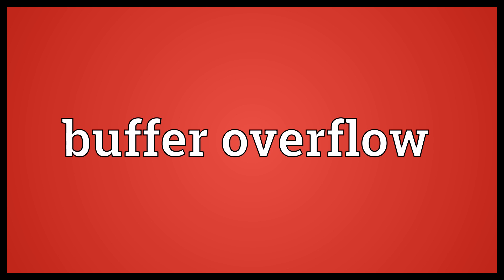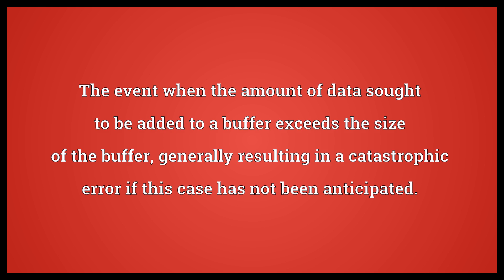Buffer overflow Meaning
Video shows what buffer overflow means. The event when the amount of data sought to be added to a buffer exceeds the size of the buffer, generally resulting in a catastrophic error if this case has not been anticipated..  Buffer overflow Meaning. How to pronounce, definition audio dictionary. How to say buffer overflow. Powered by MaryTTS, Wiktionary